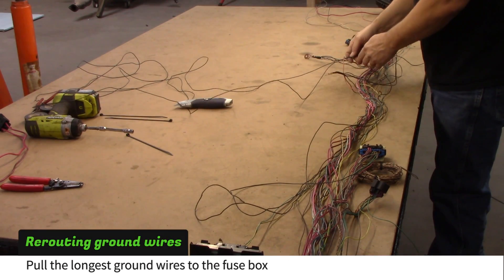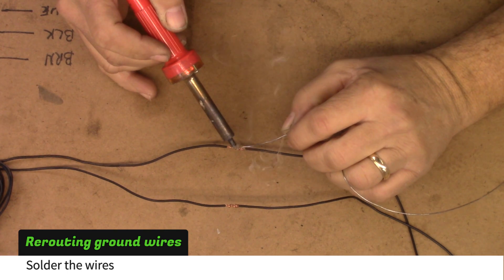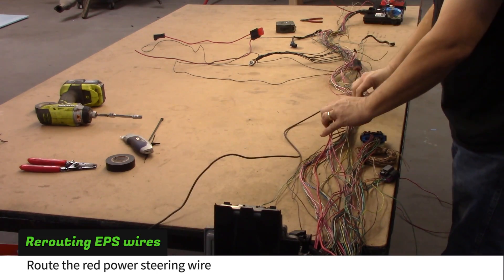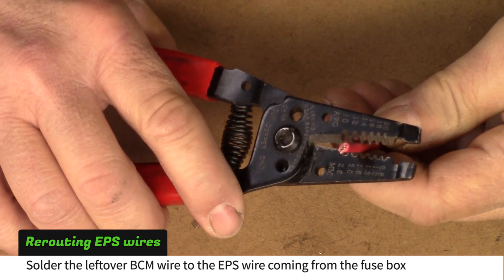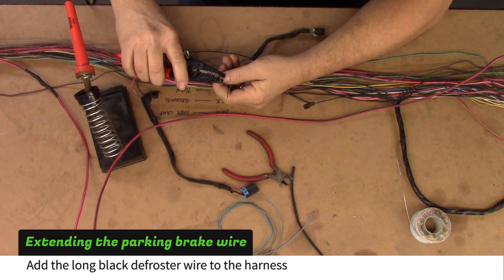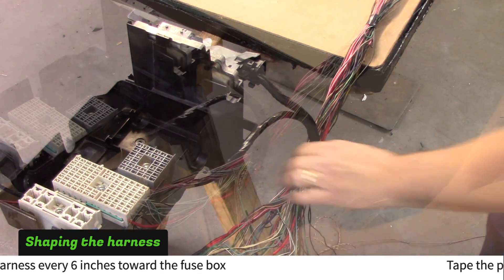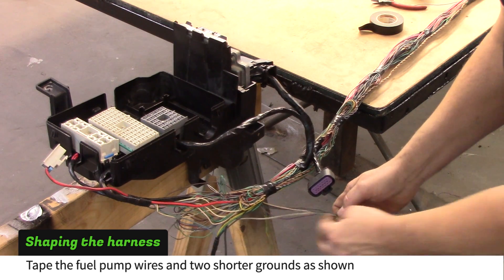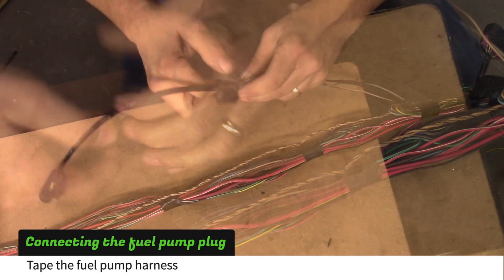DF Goblin Build Guide Part 12 - Reorganizing the Wiring Harness, Part 2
In this part, we continue reorganizing the wiring harness to fit the Goblin.